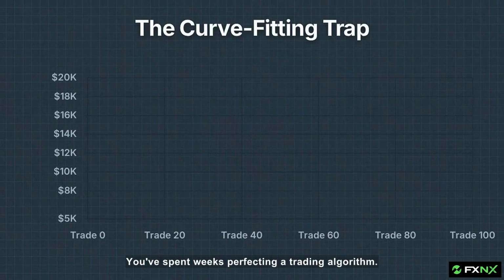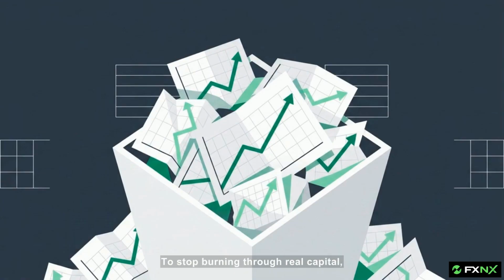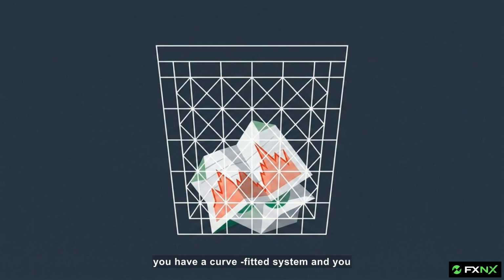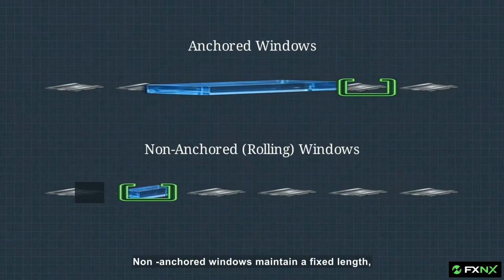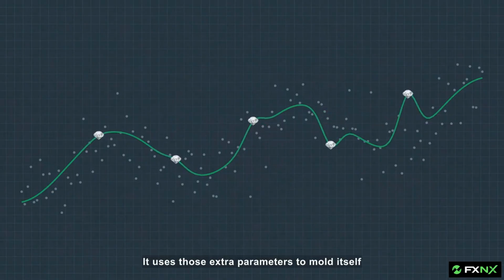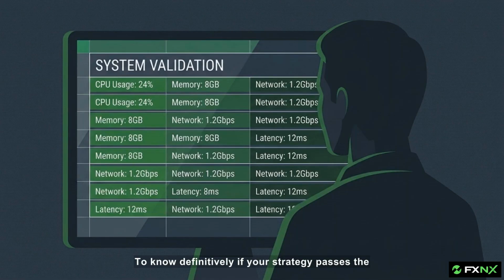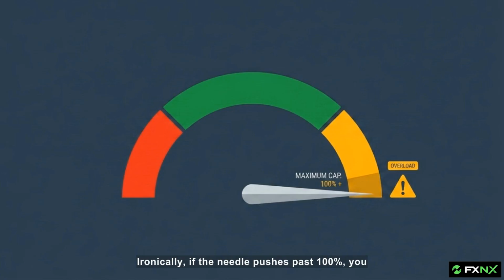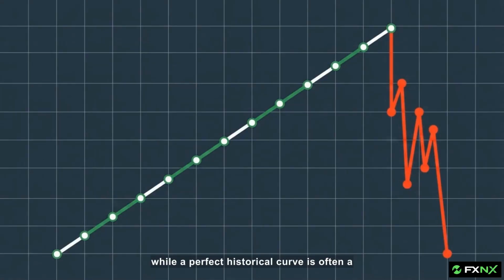Walk-Forward Analysis: The Professional 'BS Detector' for Trading Strategies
Walk-Forward Analysis: The Professional 'BS Detector' for Trading Strategies — the institutional approach for 2026.

Entry Logic: The exact trigger and confirmation steps.

Risk Management: Position sizing and stop placement for sustainability.

Execution Timing: The session and time-of-day filter that maximizes edge.